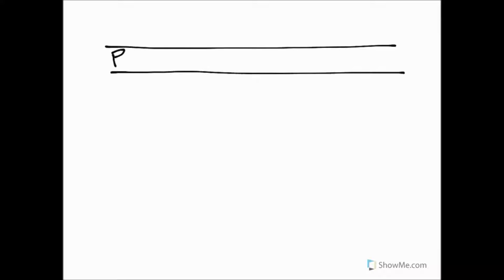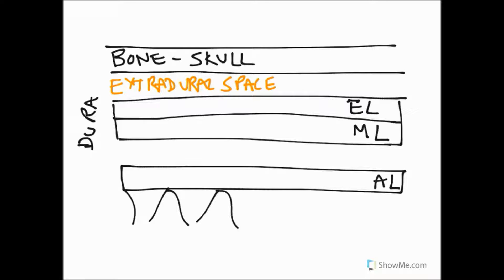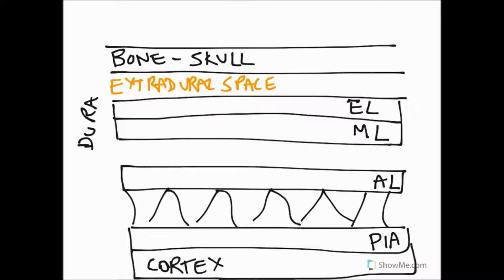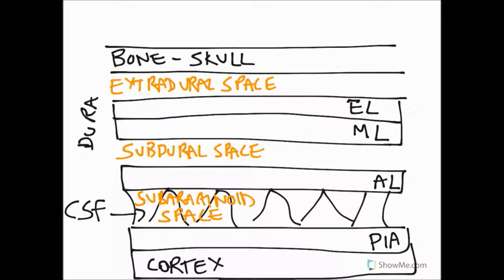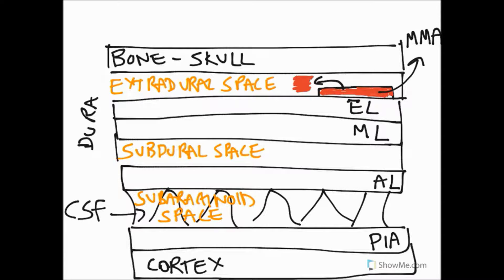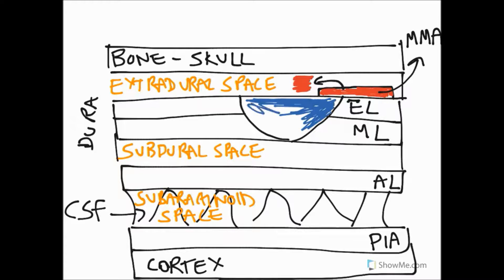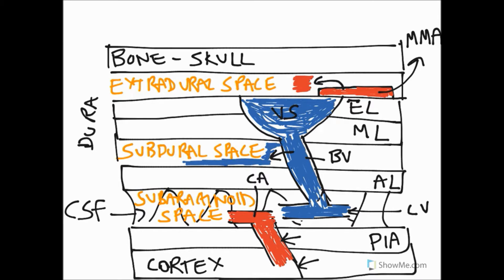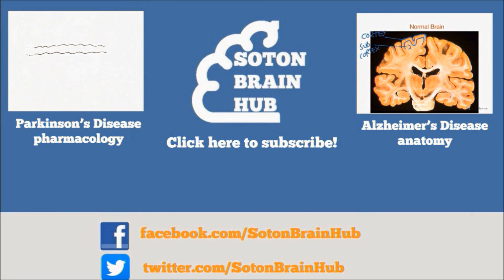Meninges and the spaces between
In this video, Scott explains all about the meninges and the meningeal layers!